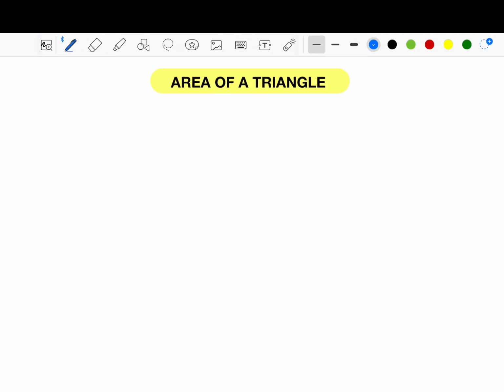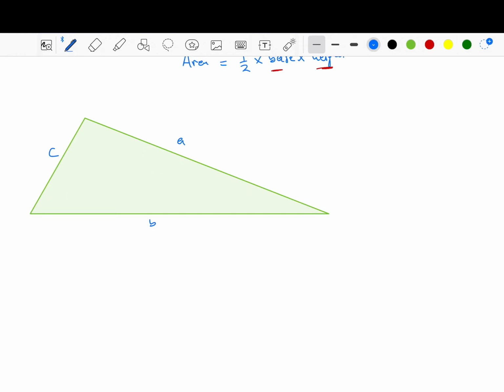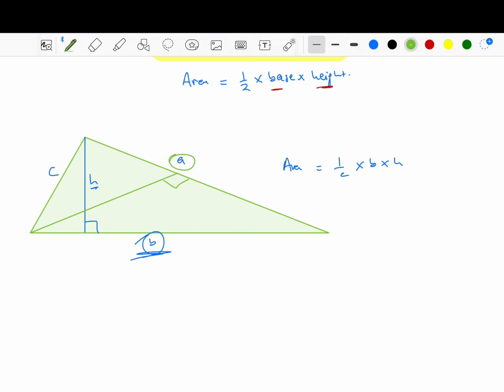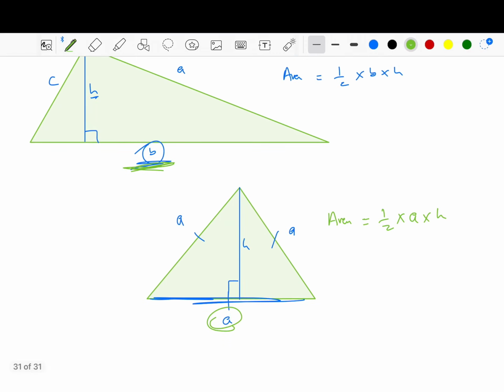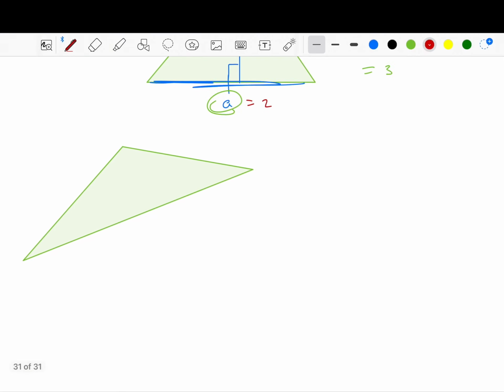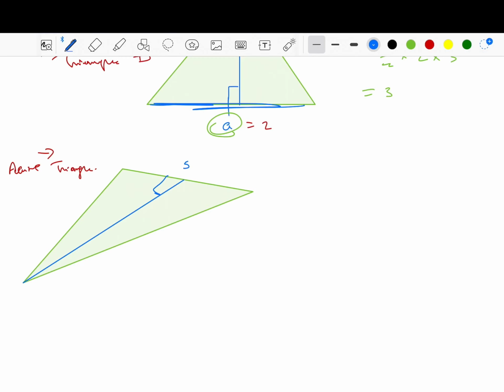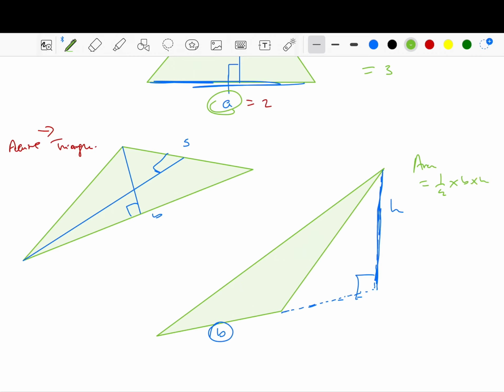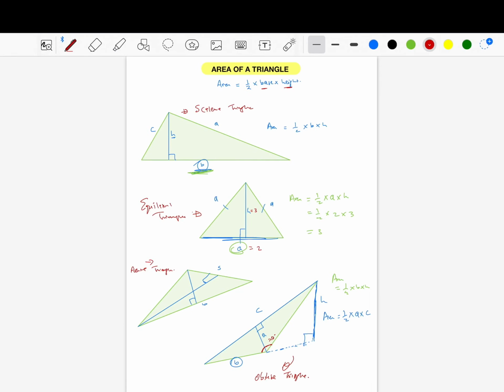🔺How to calculate the area of a triangle?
Learn to find areas of all triangles types: scalene, equilateral, acute and obtuse triangles. Clear, concise and practical methods to make you a pro.